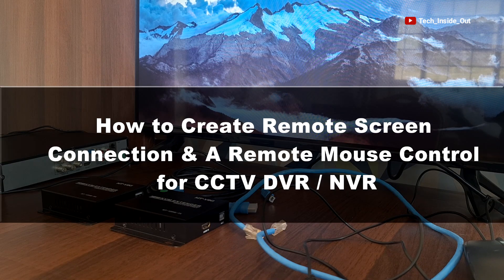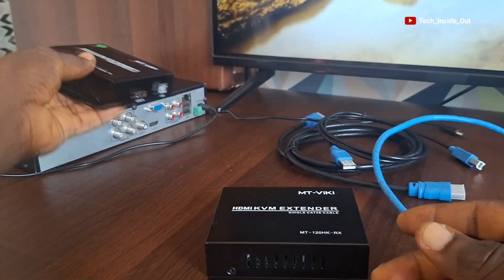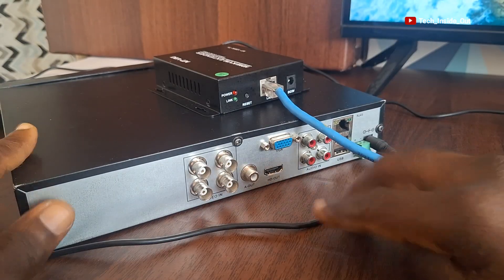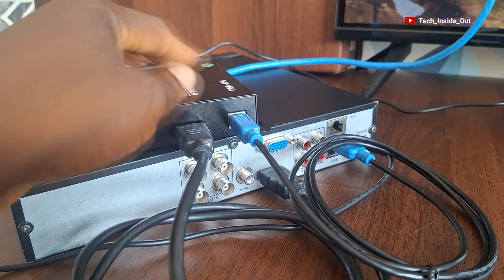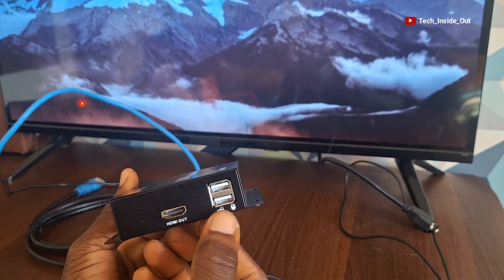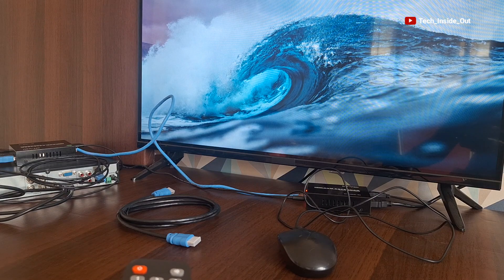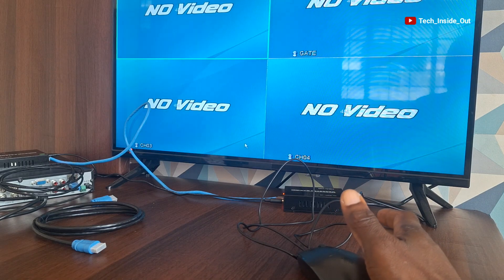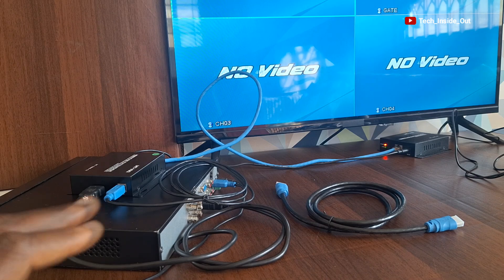Create a remote viewing screen + mouse control for CCTV camera DVR/NVR setup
How to create a remote screen with a mouse control for cctv camera DVR/NVR.
Keep your DVR at a hidden location from theft.